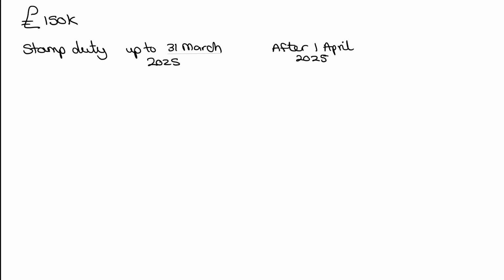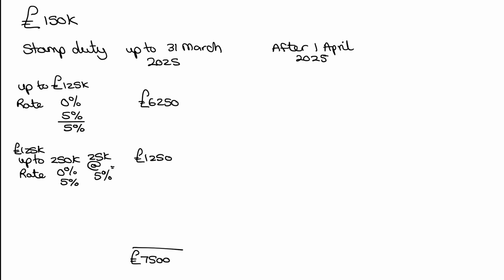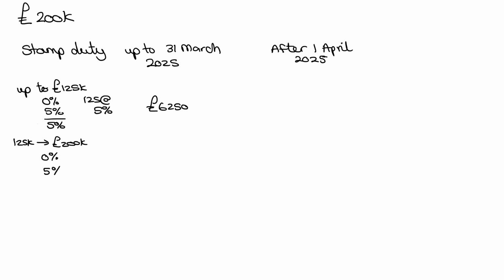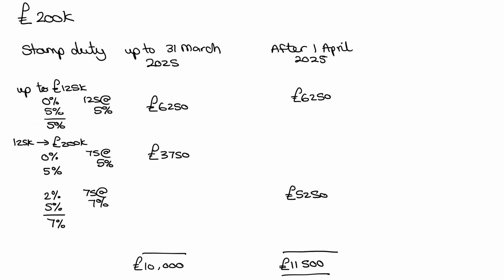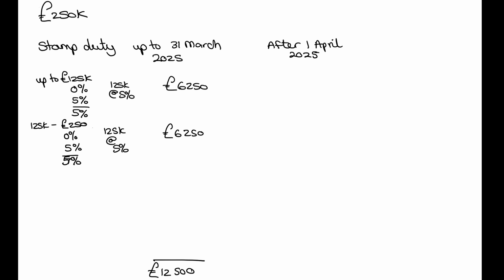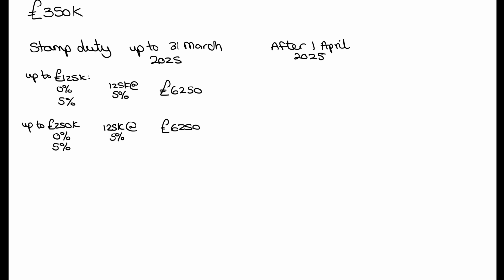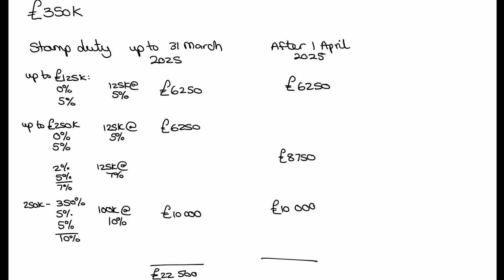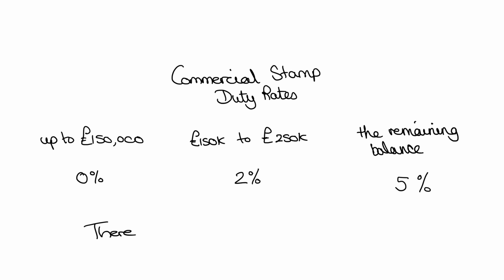Stamp Duty Update 2024 and 2025 onwards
As a Property Investor, we tend buy properties which means that we will be paying some sort of Stamp Duty. How much will it be now? How much will be in 2025? How is it calculated?

In this video you will discover:
What are the stamp duty rates?
How much stamp duty will you pay if you buy before March 2025?
How much stamp duty will you pay if you buy in April 2025 onwards?
How much are commercial stamp duty rates?

If you need help from an accountant then check out